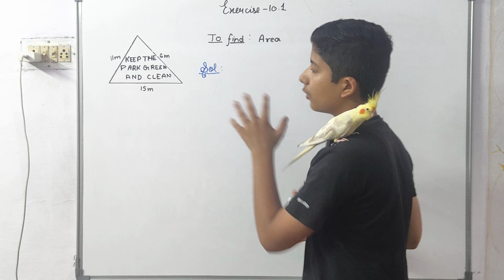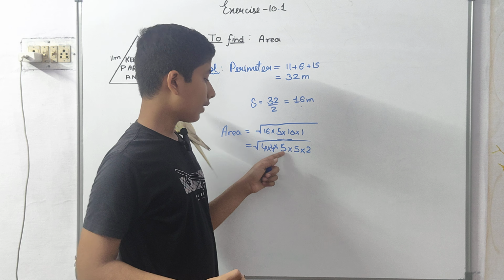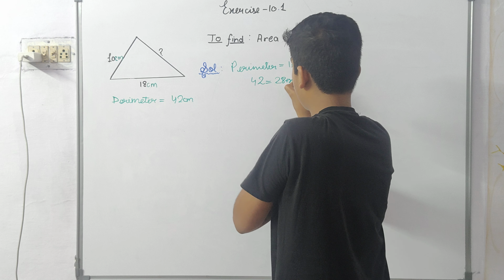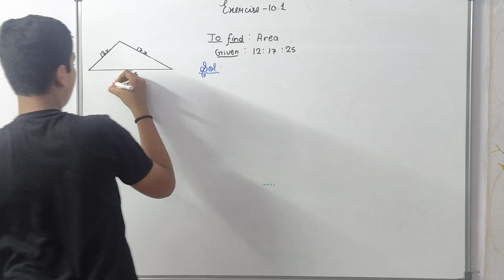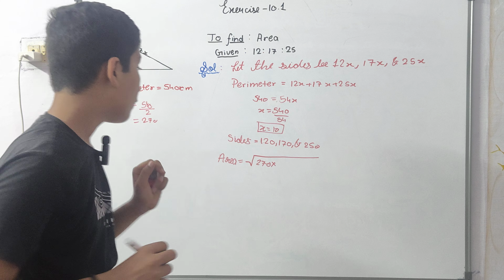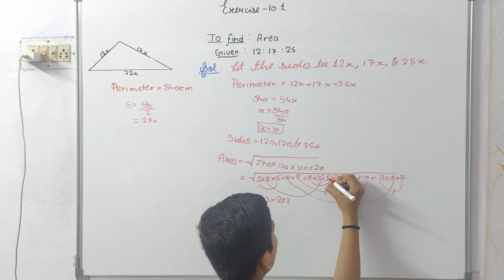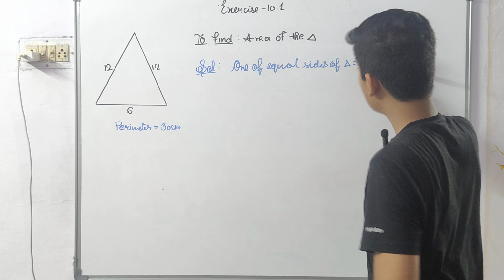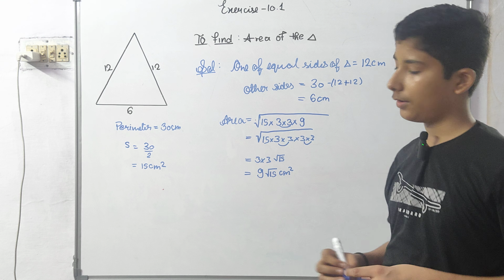Exercise 10.1, part 2| Heron's formula| Class 9th|NCERT solutions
📐 Exercise 10.1 Part 2 | Heron’s Formula | Class 9 Maths | NCERT Solutions

In this video, we solve Part 2 of Exercise 10.1 from Chapter 10 – Heron’s Formula, Class 9 Maths (NCERT). Learn how to calculate the area of a triangle using Heron’s formula step-by-step with easy explanations and solved examples.

🎯 Topics Covered:

Detailed solutions of Ex 10.1 Q2

Concept of semi-perimeter and Heron’s formula

Tips and tricks to solve Heron’s formula questions easily

📘 Chapter: 10 – Heron’s Formula
📚 Class: 9th
🏫 Board: CBSE | NCERT

👉 Perfect for revision and exam preparation. Watch till the end for complete concept clarity!